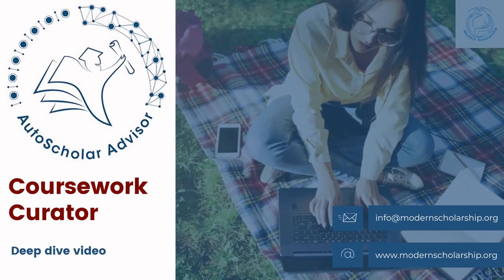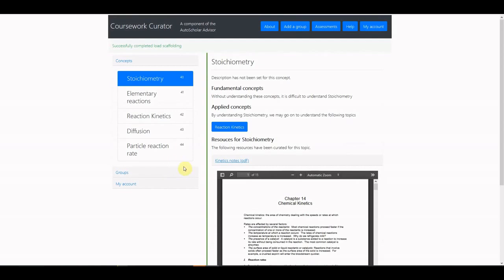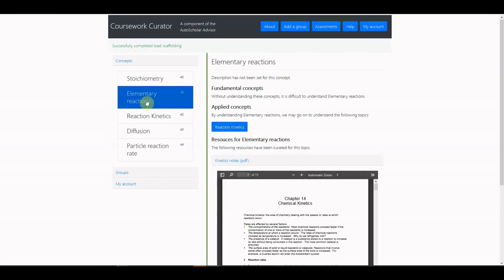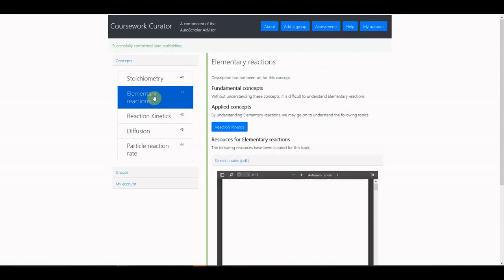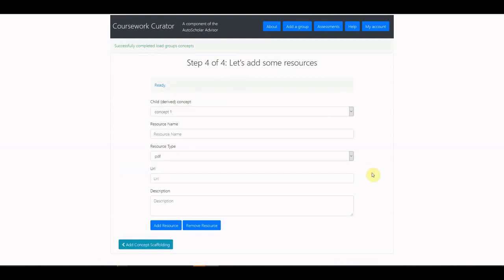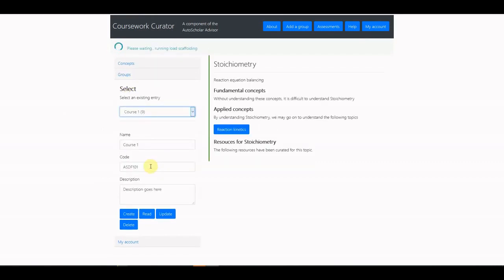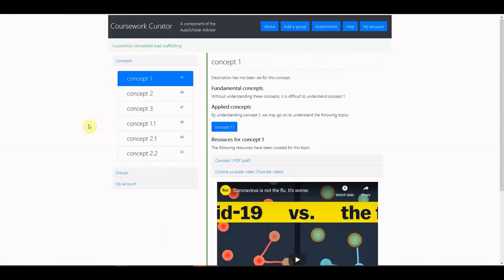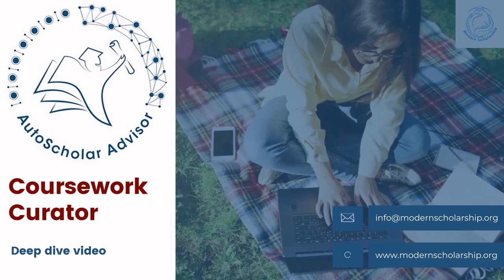05 AutoScholar CourseWork Curator Deep Dive video